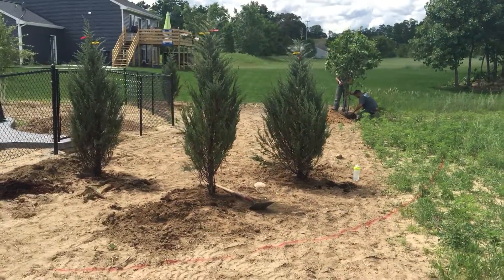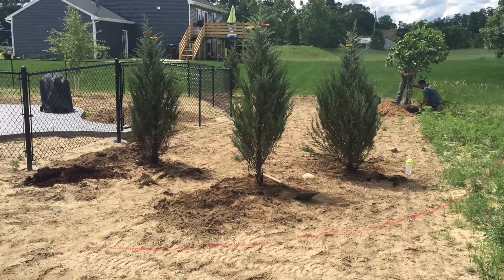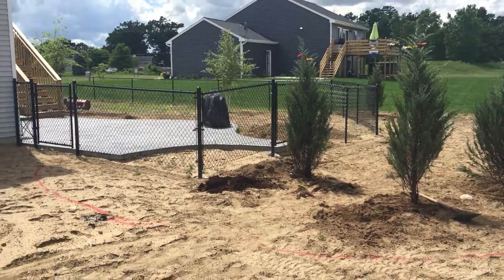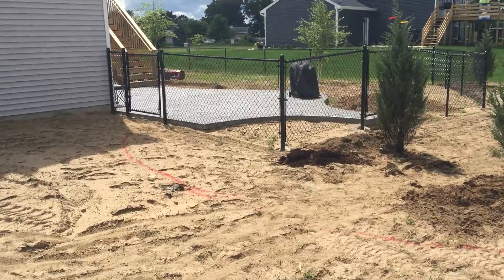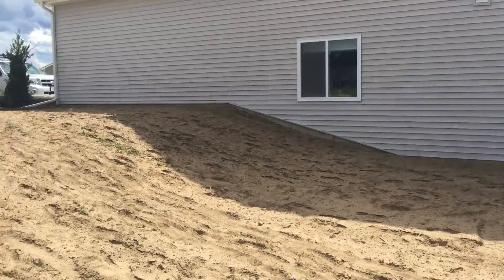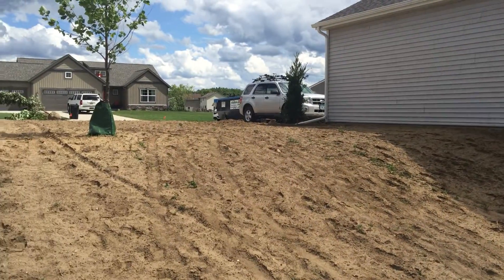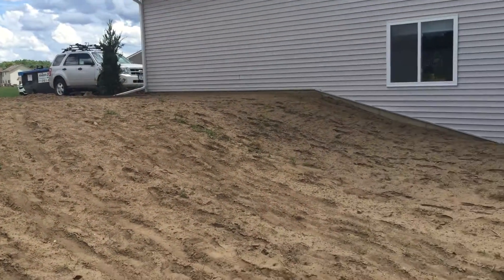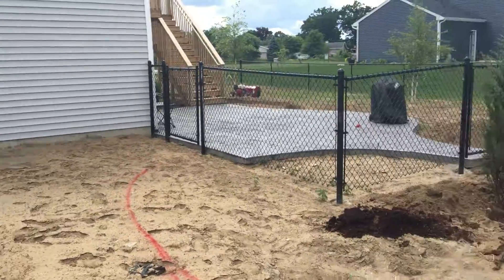Creating Privacy With Landscaping Plants In Wayland MI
Starting with a landscapedesign for this new home construction in Wayland MI, we started with a blank slate, and with a landscape design the owners were able to see what the project would look like before getting started (check back for project updates). We created some privacy for the home owners, as well as establishing an area for a sanctuary garden in the future.

Check out our before and after playlist of landscape & water feature projects in Kalamazoo, Grand Rapids, Ada, Eau Claire...basically most of Southwest Michigan:

Check out some of our other projects and see how we can transform your outdoor space:

R & A Landscaping is located at 1718 106th Ave in Otsego MI.  R & A Landscaping is a custom design landscaping firm specializing in premium water features and outdoor living areas, coupled with a one-of-a -kind customer service.   We passionately provide these services to our customers in the Kalamazoo, Southwest Michigan and Northern Indiana areas